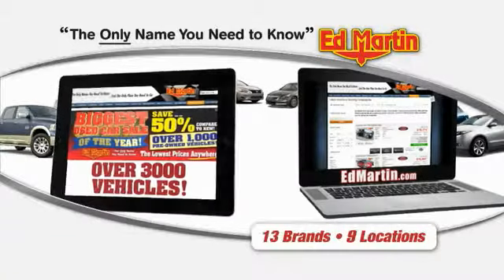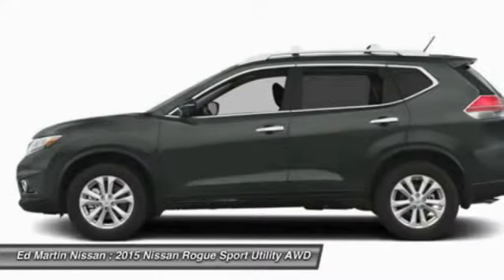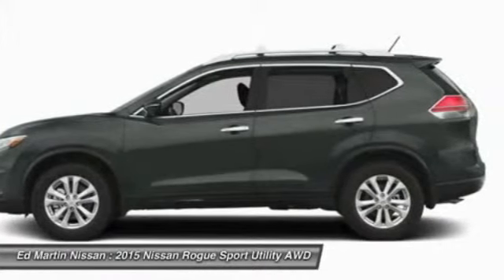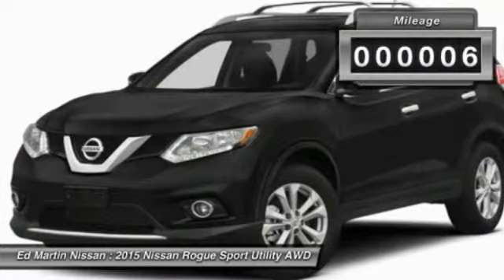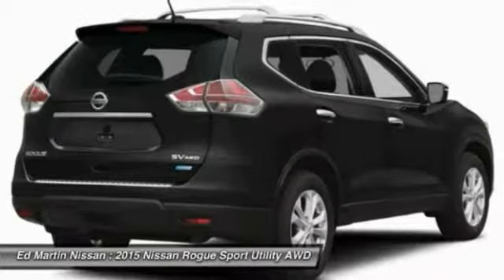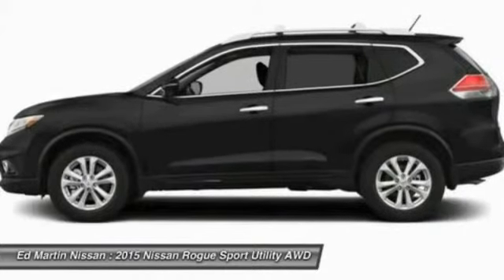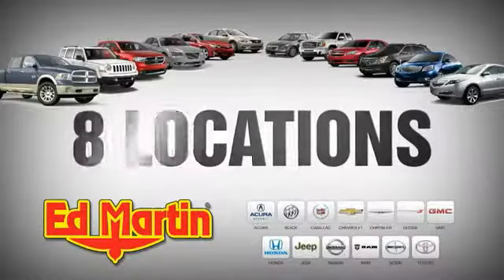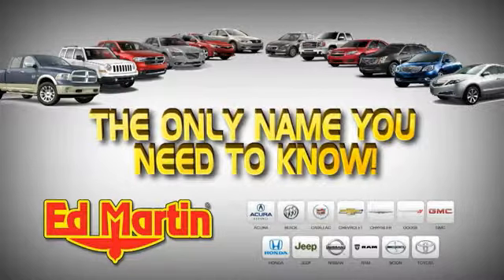2015 NISSAN ROGUE Indianapolis, IN 1R2545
2015 NISSAN ROGUE Indianapolis, IN
Stock# 1R2545

[J01] SV MOONROOF PACKAGE -inc: Power Panoramic Moonroof, [L92] FLOOR MATS & 2-PC CARGO AREA PROTECTOR -inc: 2-pc front and 2-pc 2nd row floor mats, All Wheel Drive, Power Steering, ABS, 4-Wheel Disc Brakes, Brake Assist.